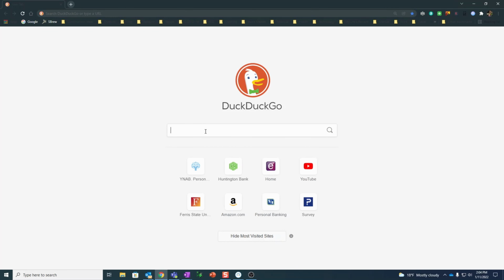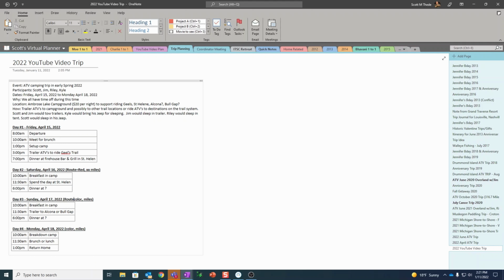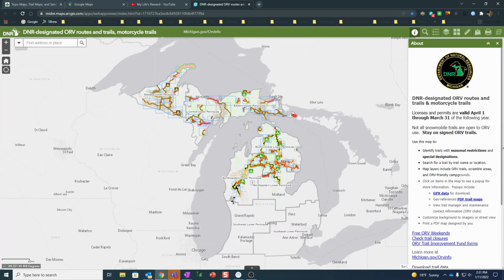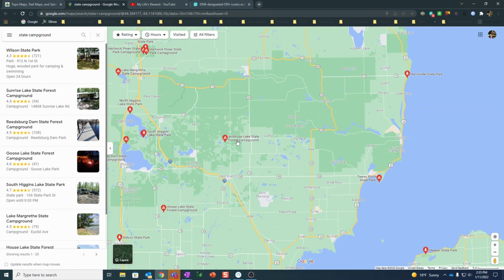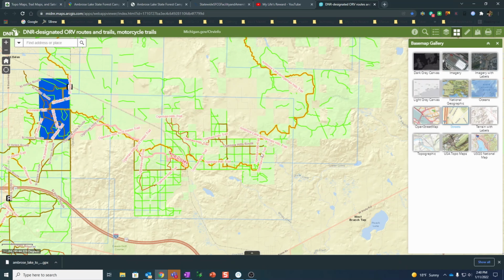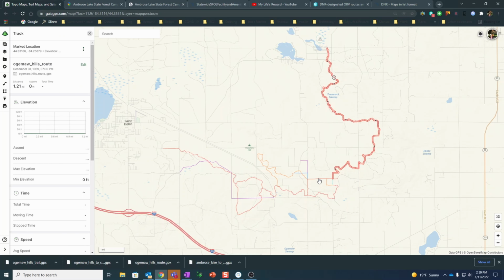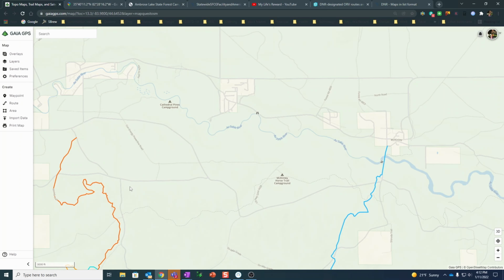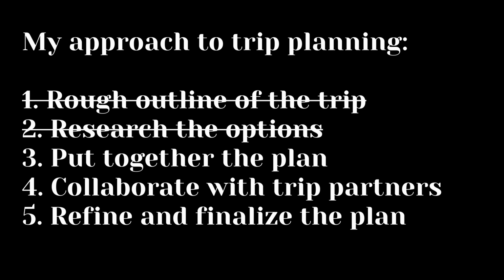Trip Planning Using Gaia GPS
This video is about trip planning some activity in the great outdoors!  Whether it is riding trails on an ATV, paddling a river, backpacking a trail, or two-tracking with a Jeep, this video can help you plan for such a getaway. Using a notepad or a note taking application, some mapping software, and Gaia GPS helps plan and document the trip to help manage expectations.  This video explores these different tools in enough detail so the ideas can be easily replicated. Good luck to you and enjoy!

Here are some chapter markers to help with the video navigation:

0:00 Trip Planning Using Gaia GPS
0:24 Rough Outline of the Trip
5:21 Research the Options
19:52 Put Together the Plan
29:33 Collaborate w/Trip Partners & Refine & Finalize the Plan